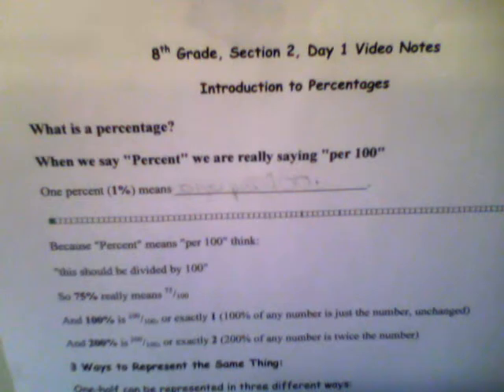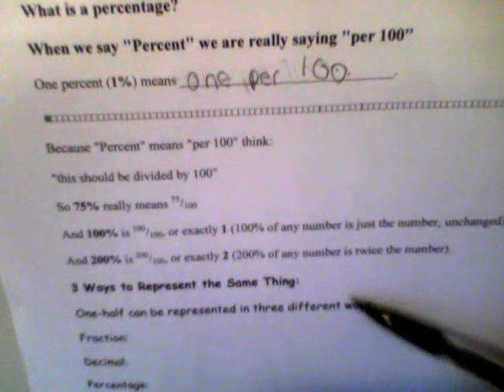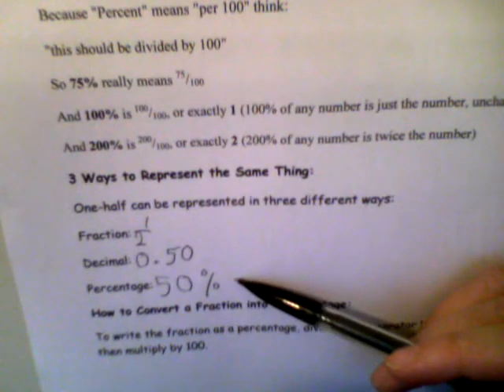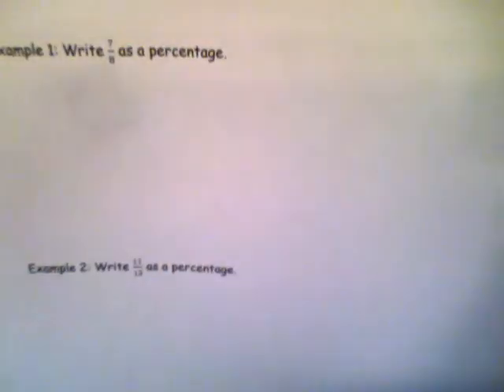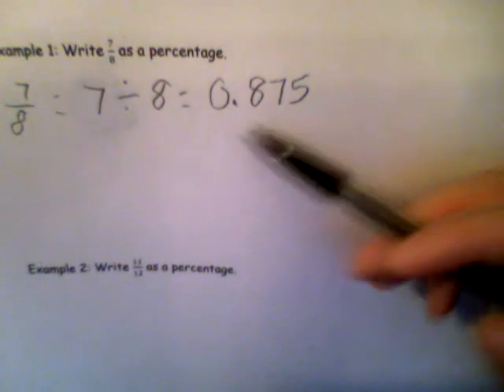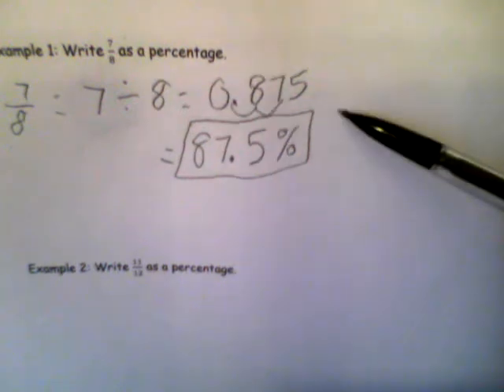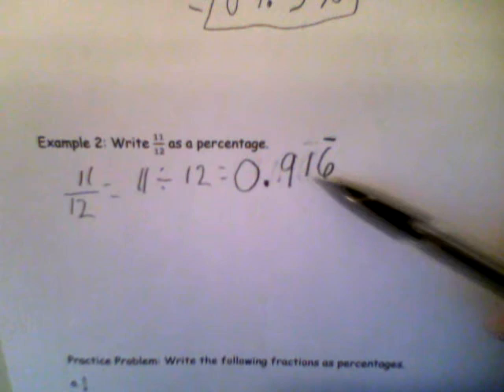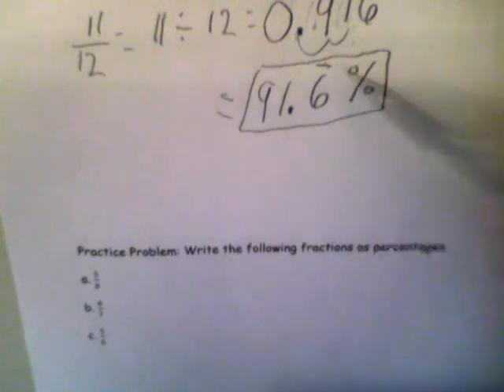8th grade, section 2, video 1, intro to percentages